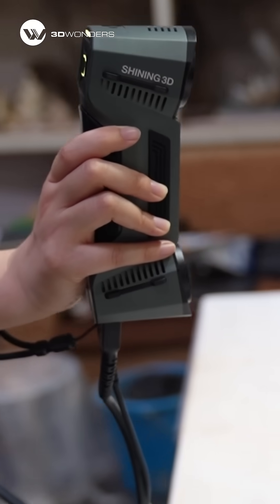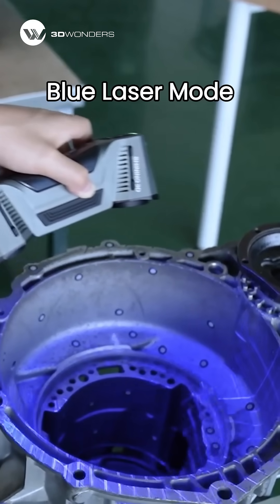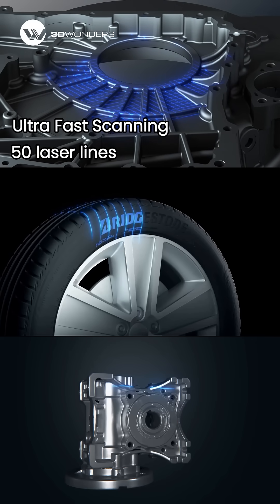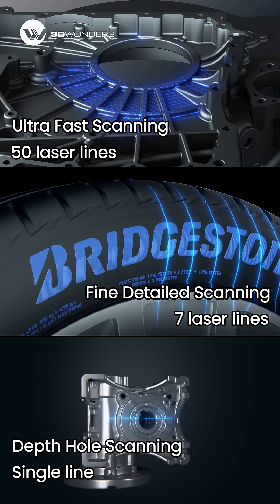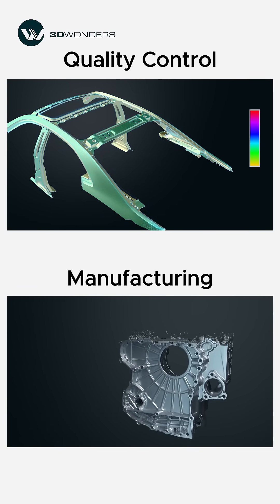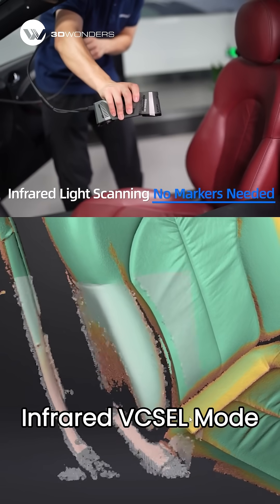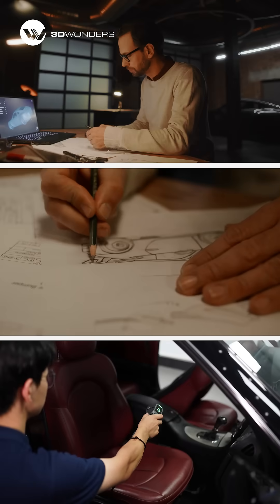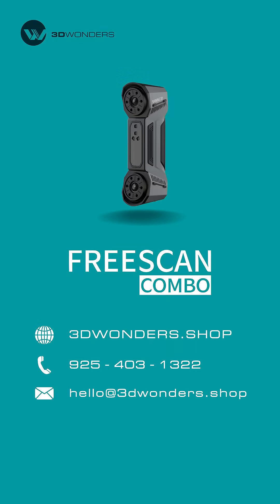Hybrid 3D Scanning with FreeScan Combo – Precision Meets Speed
Need precision and speed in one device?
FreeScan Combo’s hybrid light source gives you both.

🔵 Blue Laser Mode for high-precision scanning:
• Up to 0.02 mm accuracy
• 3 powerful modes: ultra-fast, fine detail, and deep-hole
• Up to 3.6M points/sec for fast, reliable data capture

🔴 Infrared VCSEL Mode for quick, flexible scans:
• Marker-free and quick setup
• Great for dark surfaces, faces, and organic shapes

From inspection to prototyping, FreeScan Combo adapts to your workflow.